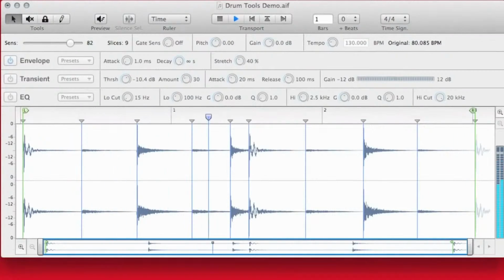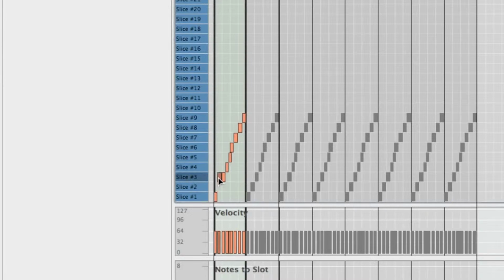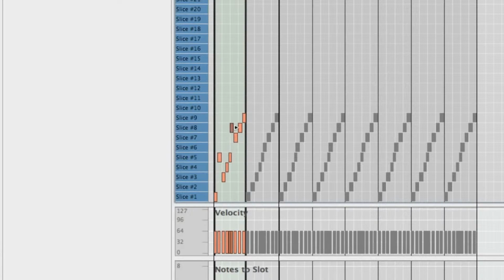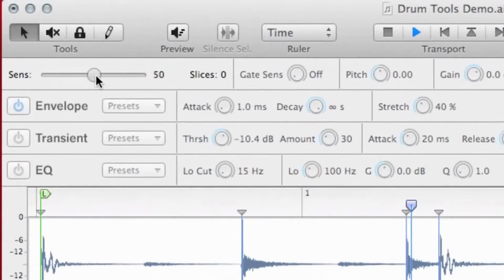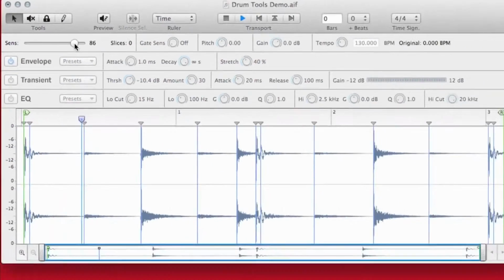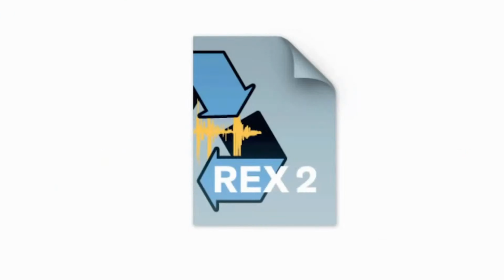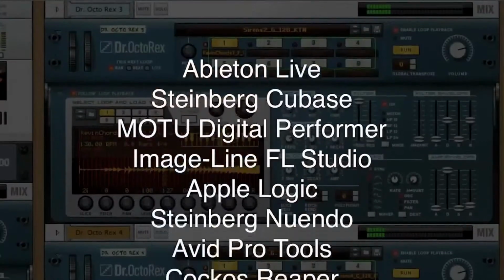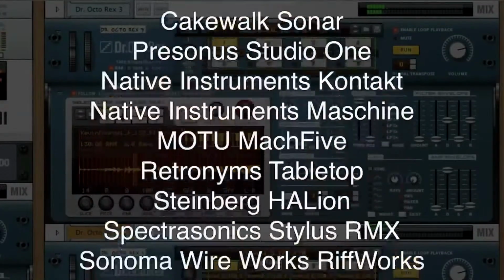Fun Fact Fridays│Dec4-2020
" Fun Fact 2020 RECAP pt2 "

Bam's Links ►